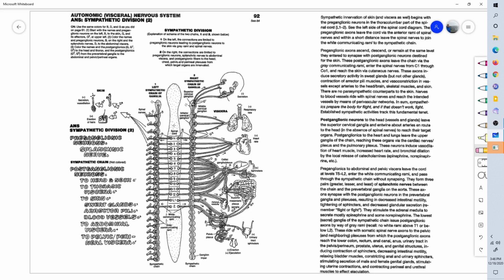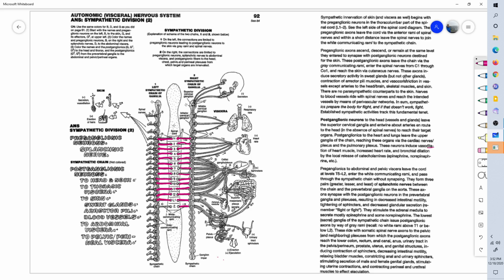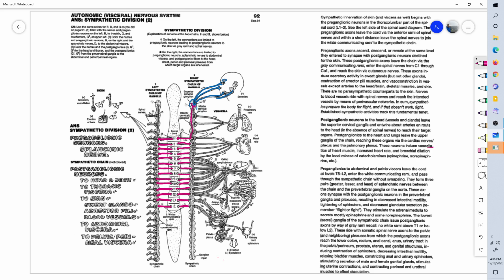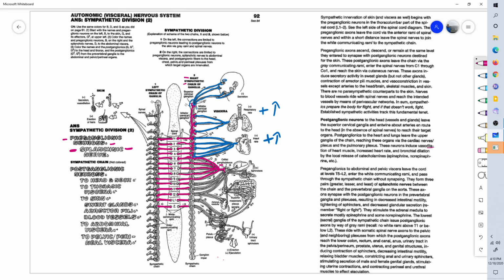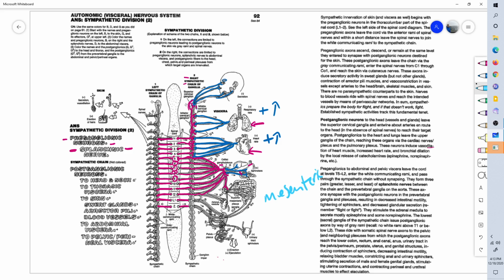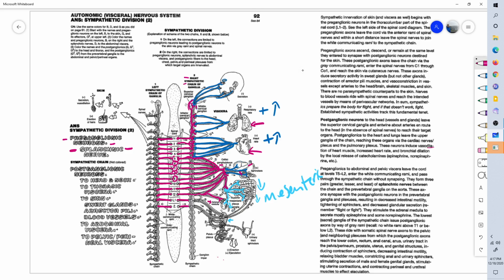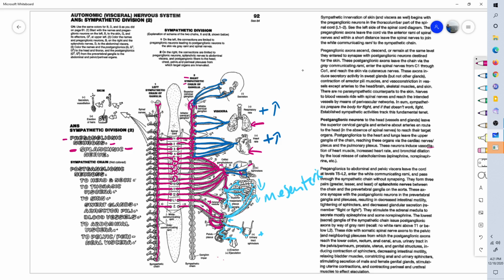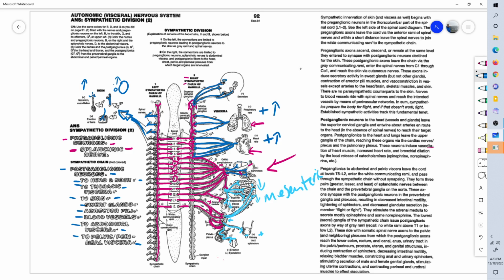Anatomy Coloring Book page 92 ANS Sympathetic pt 2